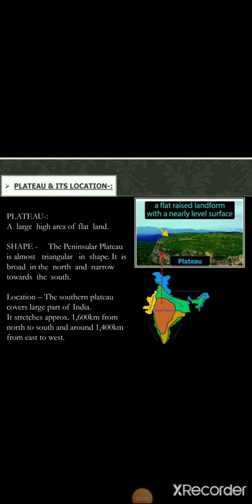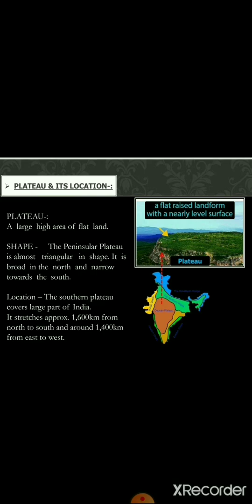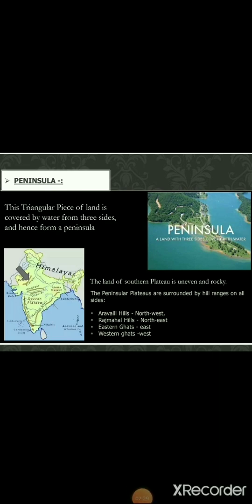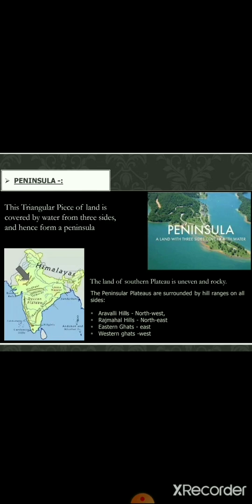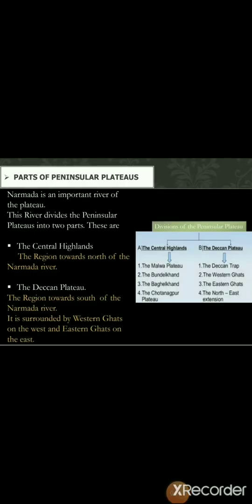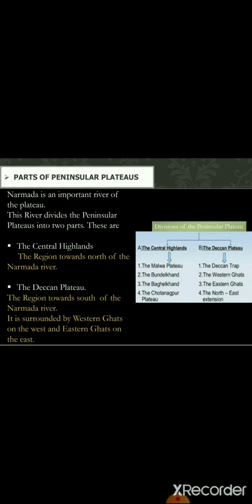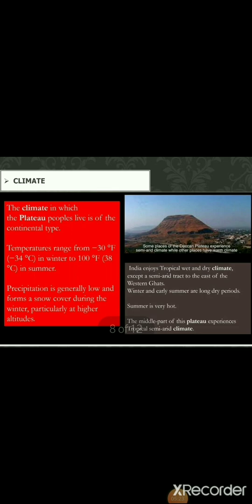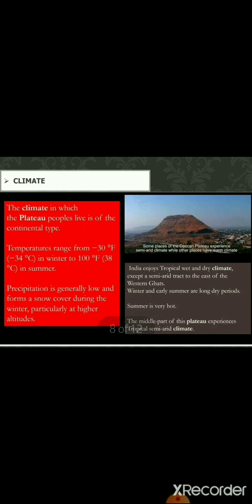Class -4 Chapter-5 The Peninsular Plateau Part 1 by Ms. Neeru Sharma